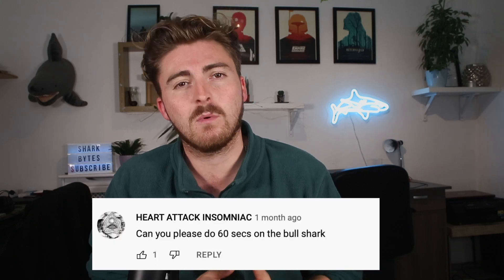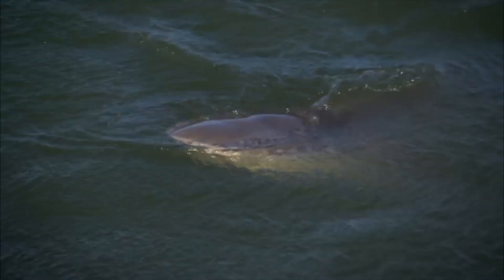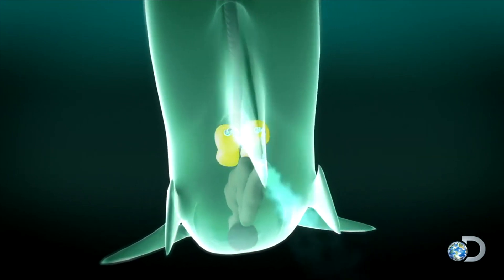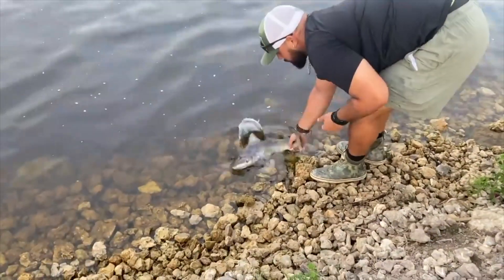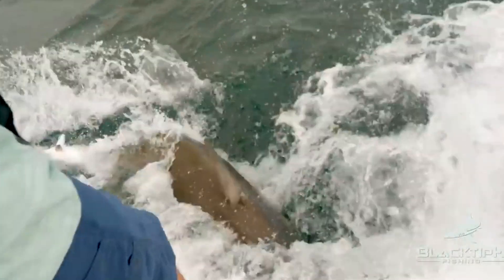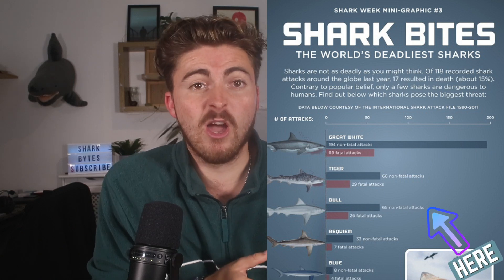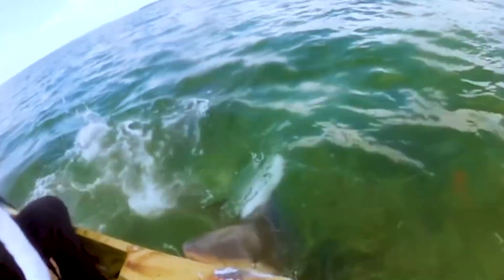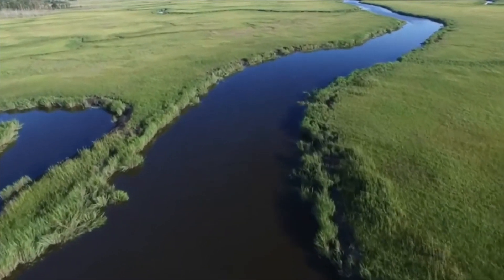Creature Feature: Bull Shark!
Join shark scientist Kristian Parton as we delve into the lives of bull sharks in the latest Shark Bytes Creature Feature! How big can a bull shark get? What does a bull shark eat? Why do Bull sharks attack humans? Are there bull sharks in the Great Lakes? Find out the answers to these questions and much more in the video!